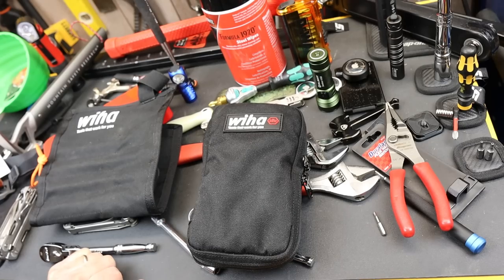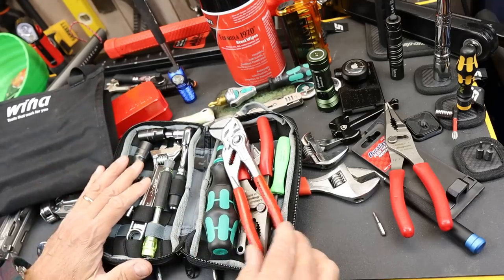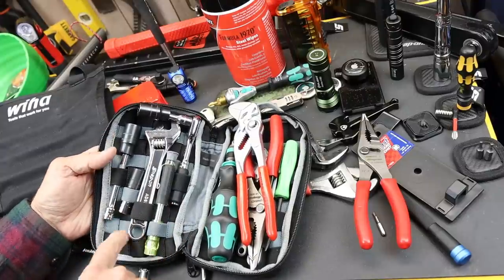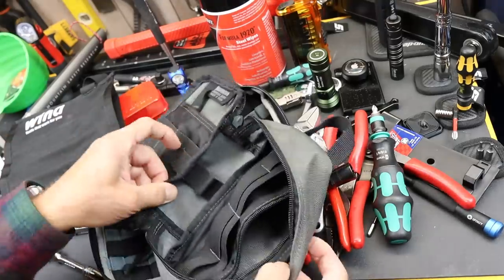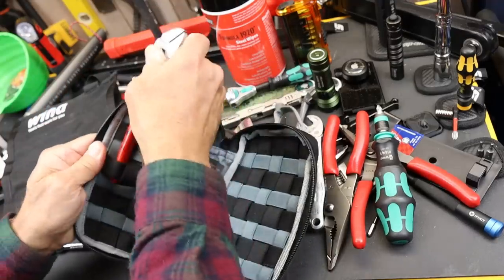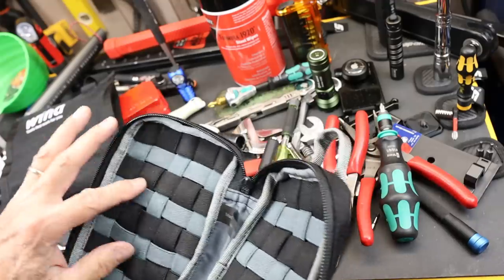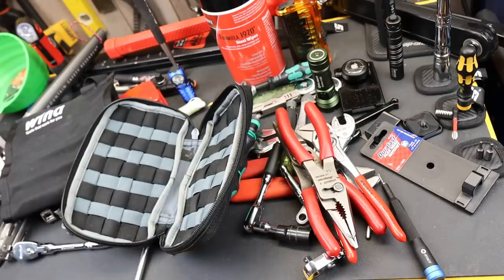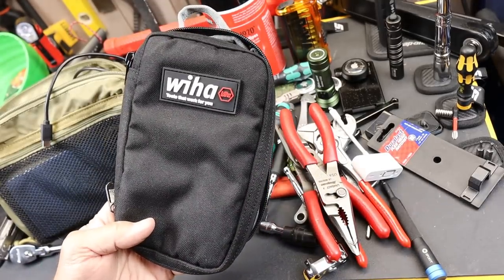Wiha Universal Tool Pouch Organizer: An elastic grid system for your minimalist off-grid adventures!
The Wiha Universal Tool Pouch Organizer: An elastic grid system for your minimalist off-grid adventures

On Amazon